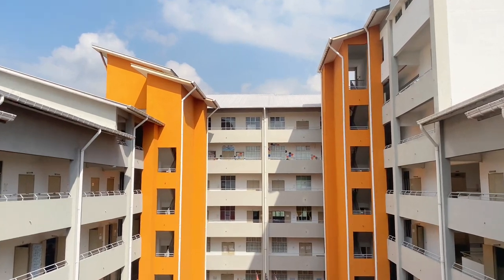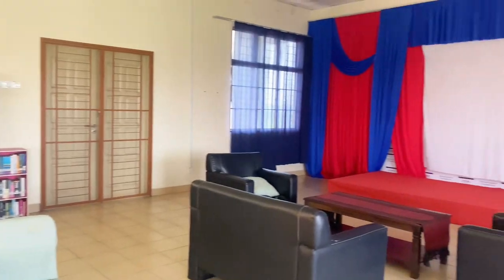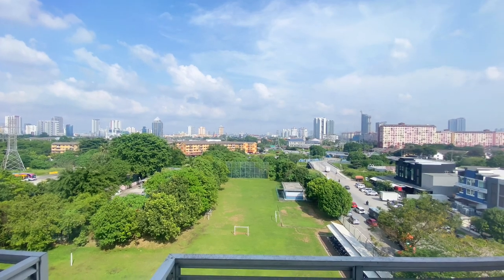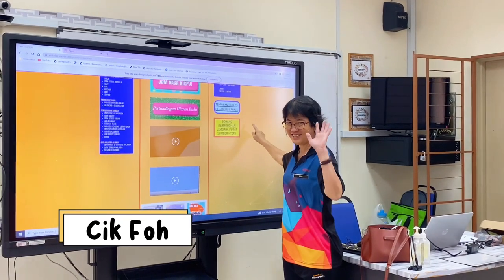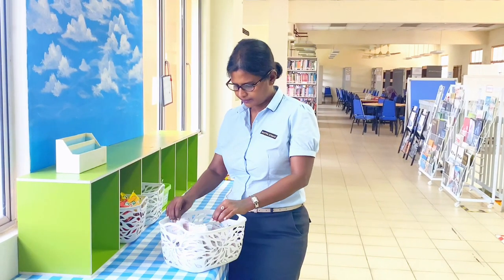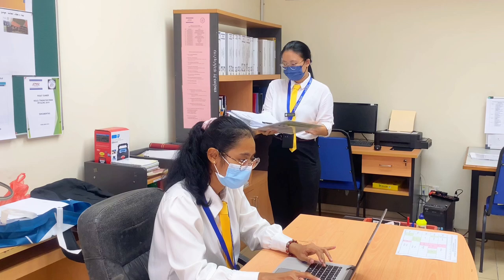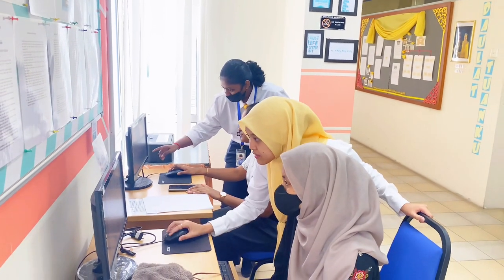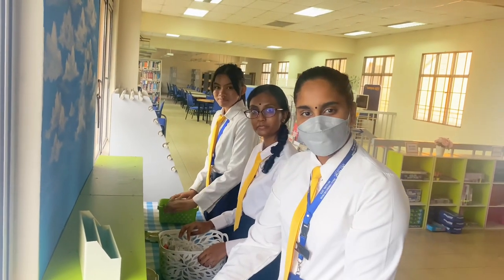PSKTEPJ Introduction Video presented by batch 22/23 🫧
Hi welcome all juniors to KTEPJ, through this video we hope to give more information about PS KTEPJ.